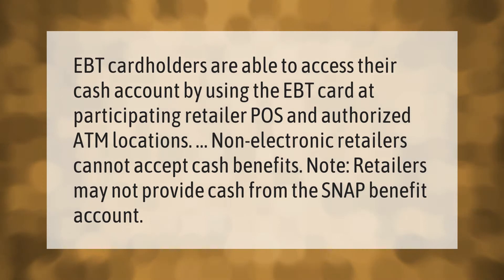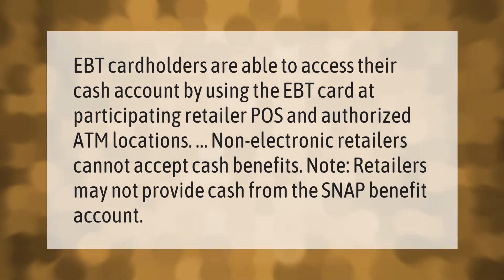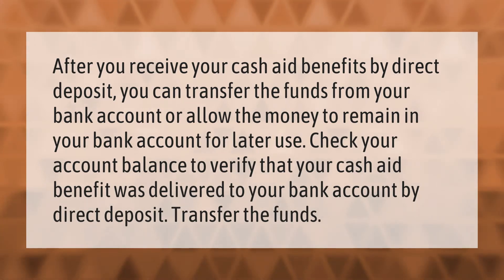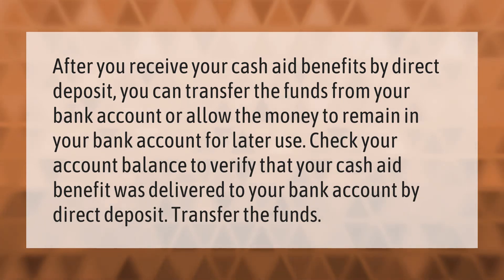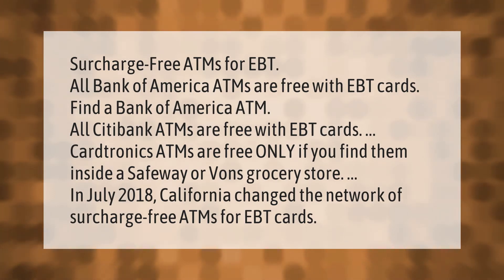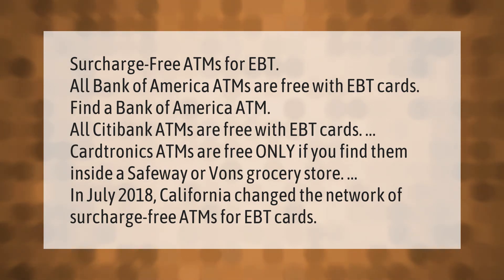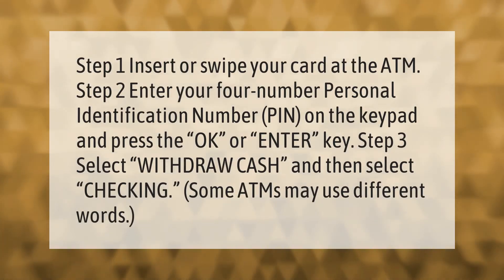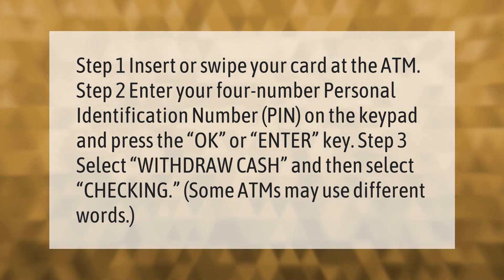Does my EBT card have cash benefits?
00:00 - Does my EBT card have cash benefits?
00:39 - Can you transfer EBT cash to bank account?
01:12 - Where can I withdraw money from my EBT card for free near me?
01:53 - How do I get cash from my SNAP card?

Laura S. Harris (2021, January 12.) Does my EBT card have cash benefits?
    AskAbout.video/articles/Does-my-EBT-card-have-cash-benefits-206228